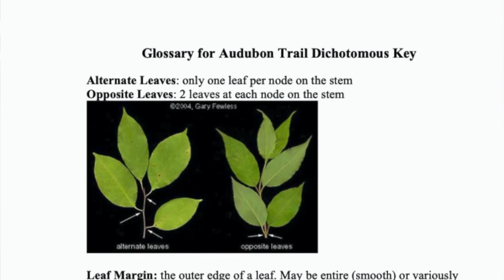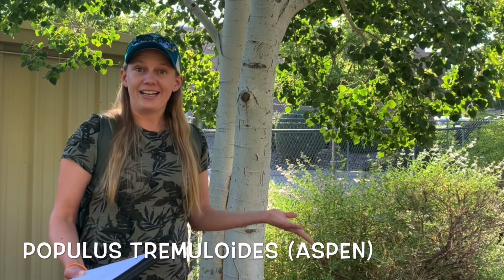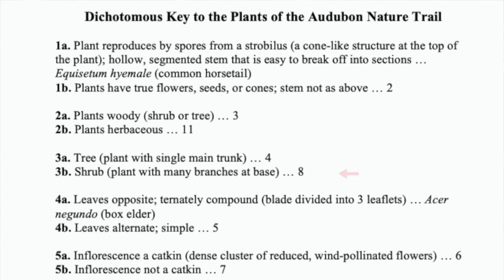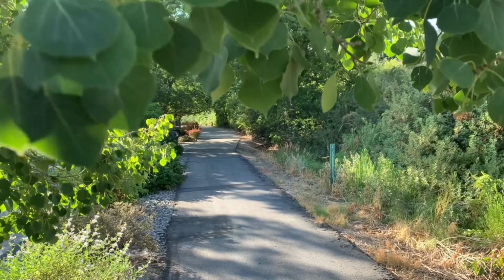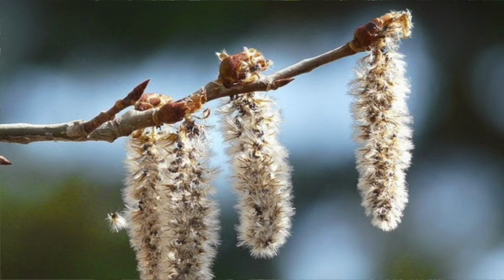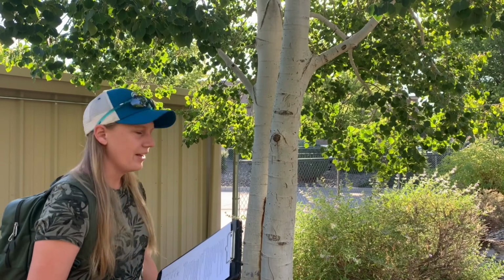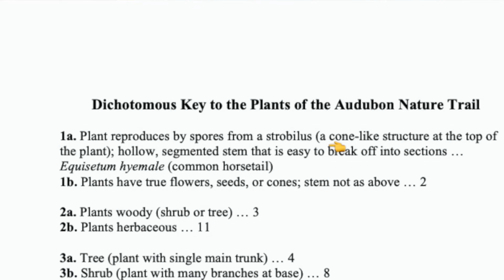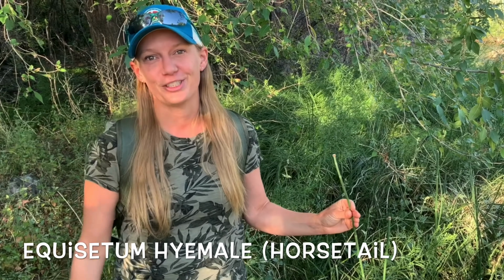Riparian Ecosystem Virtual Field Trip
Join CMU Professors Johanna Varner & Patrice Connors as they show you around a riparian ecosystem in Grand Junction, CO. Along the way, you will also learn to use a dichotomous key to identify plants.